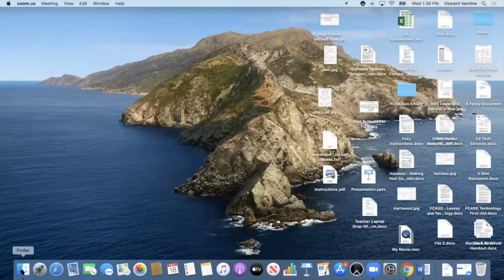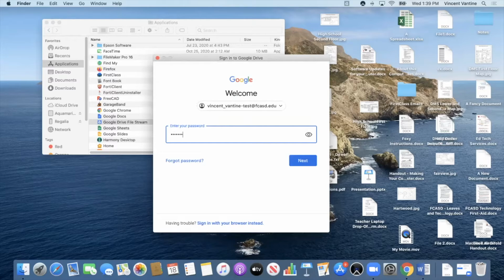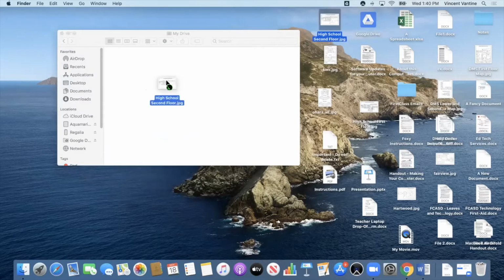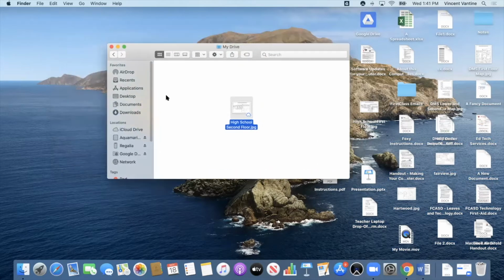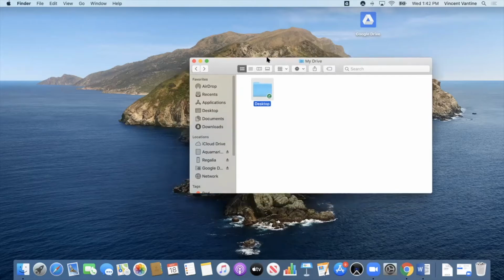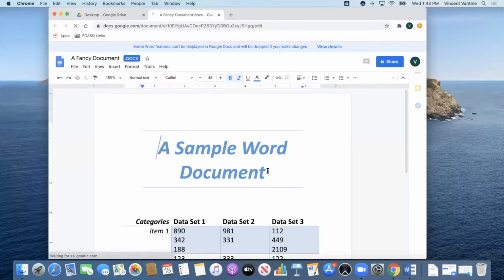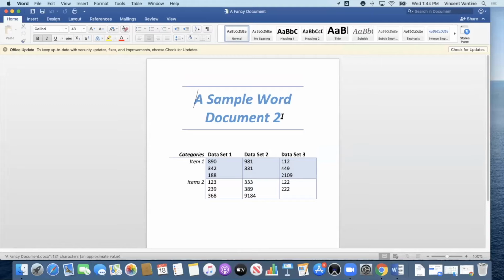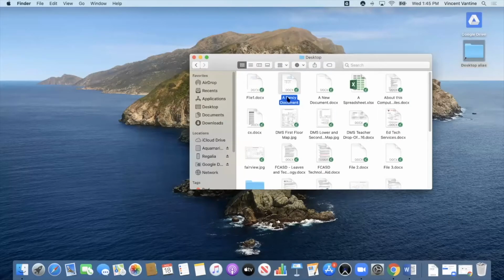Google Drive File Stream Q&A Recap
A recap of our Google Drive File Stream Q&A sessions, including your questions. For additional resources, please see the following:

If you need any assistance, please reach out to our help desk